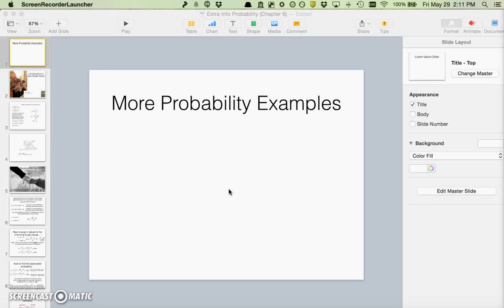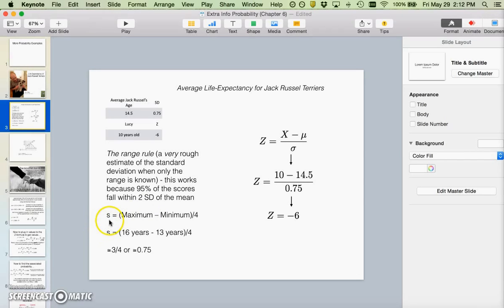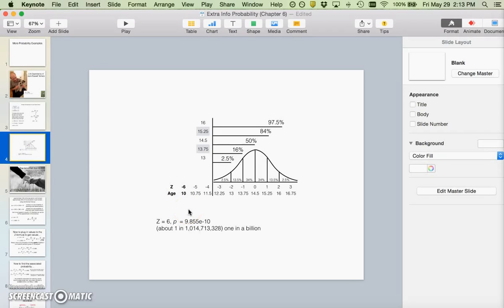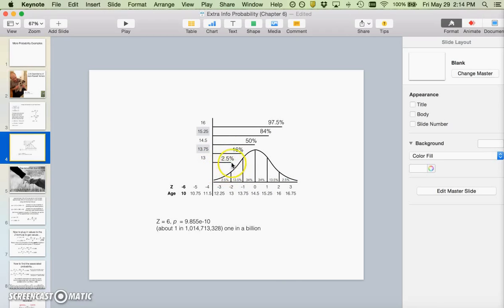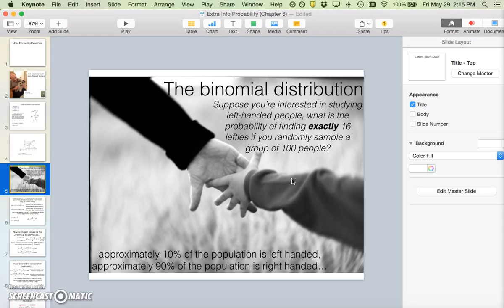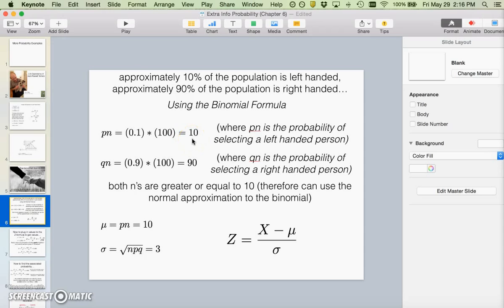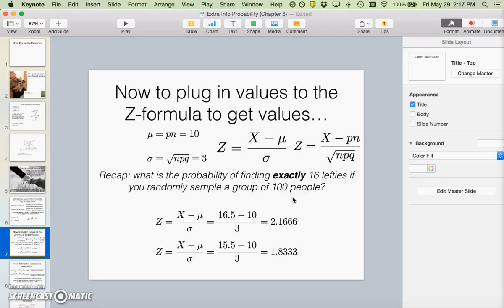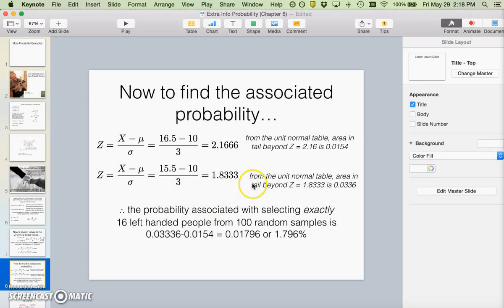Probability examples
Two additional probability examples